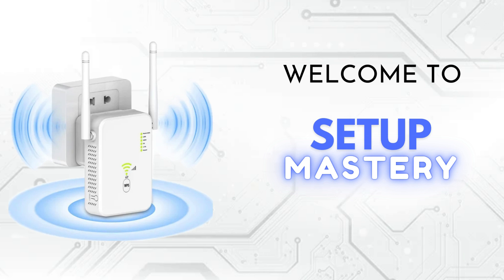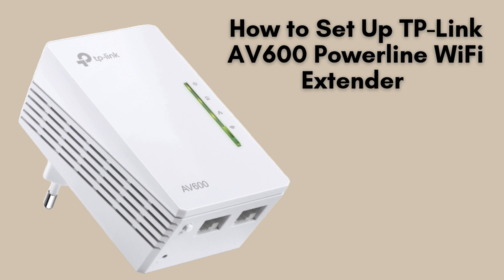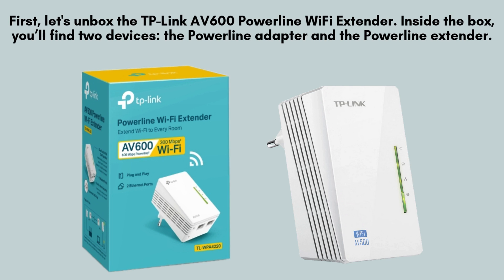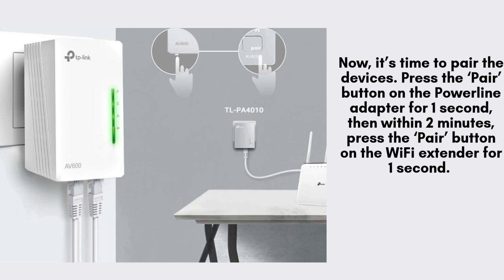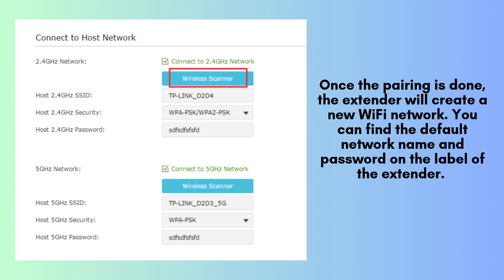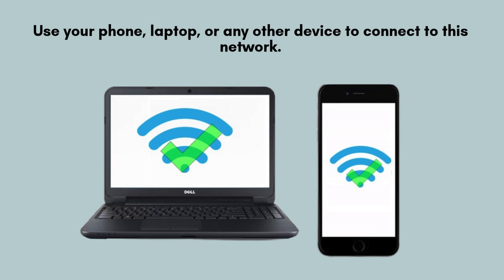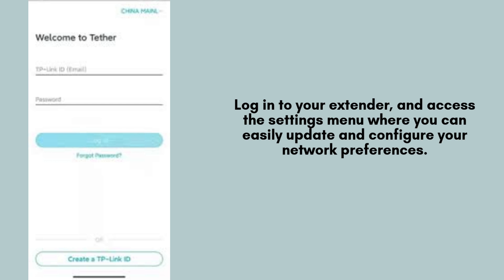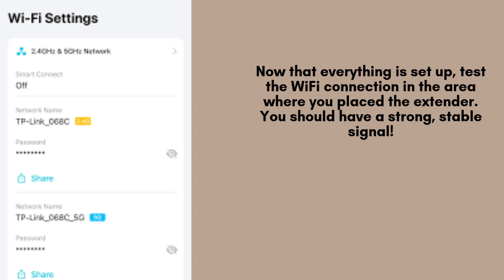Setting up the TP-Link AV600 Powerline WiFi Extender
Learn how to easily set up the TP-Link AV600 Powerline WiFi Extender to boost your home network coverage and enjoy faster, more reliable internet in every corner of your home.
00:00 Welcome to Setup Mastery
00:21 Introduction to the TP-Link AV600 Powerline WiFi Extender
00:38 Unboxing to the TP-Link AV600 Powerline WiFi Extender
00:53 The Ultimate Setup Guide: Step-by-Step Instructions
02:58 Helpline

Together, let's make the setup of TP-Link AV600 Powerline WiFi Extender for everyone with "Setup Mastery".